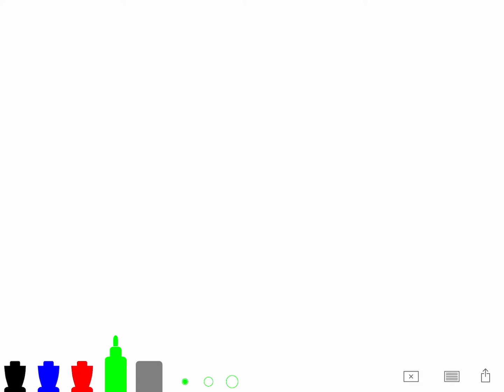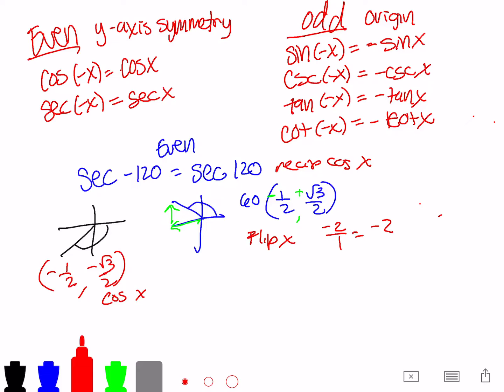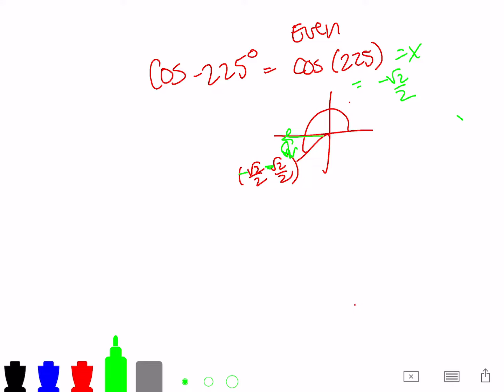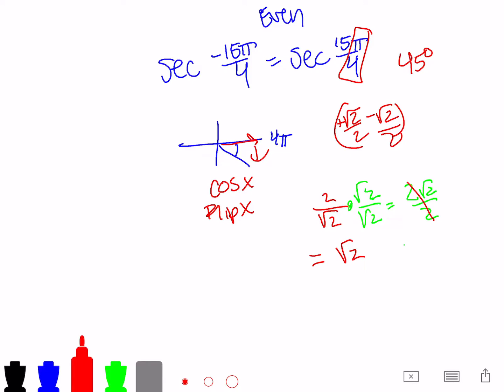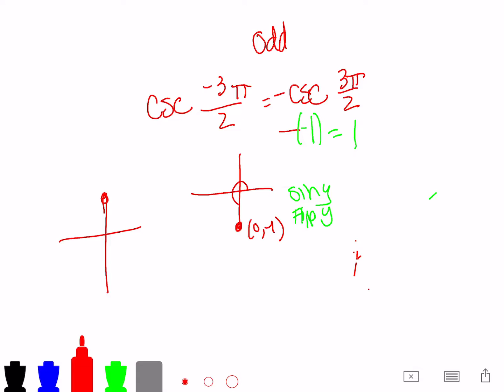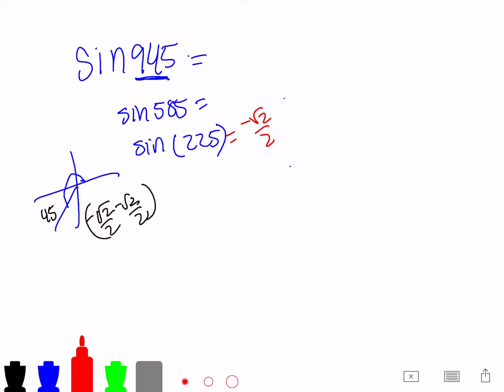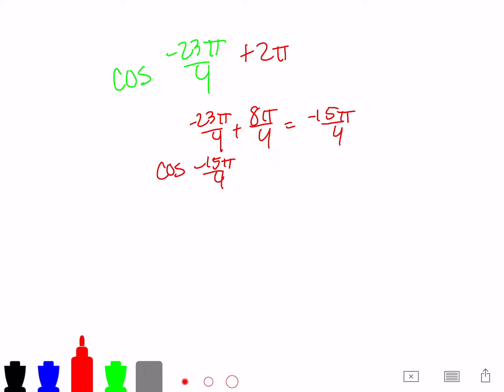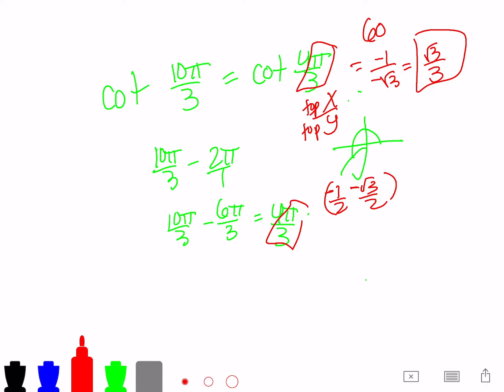Unit Circle values with even/odd identities & coterminal angles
Use even and odd identities to evaluate negative angles on the unit circle.  Use coterminal angles to rewrite into an equivalent expression.